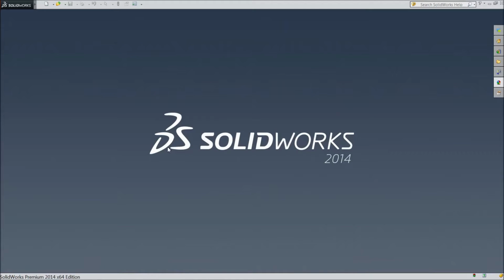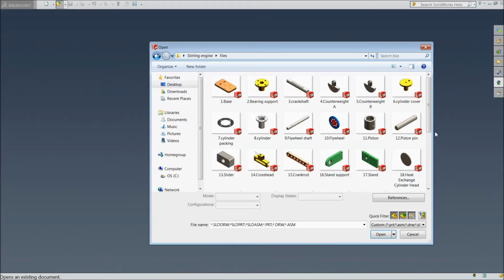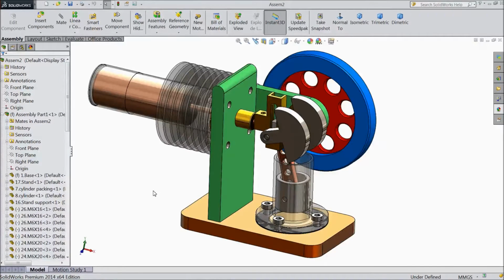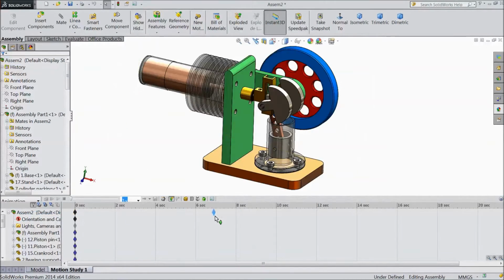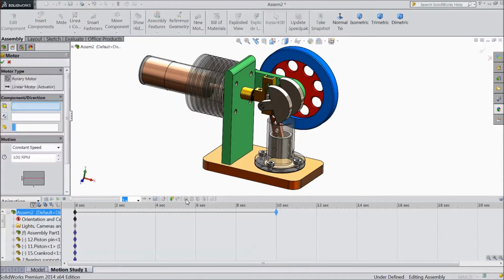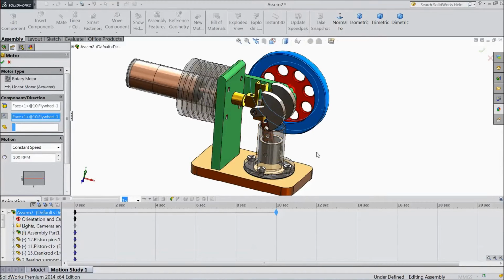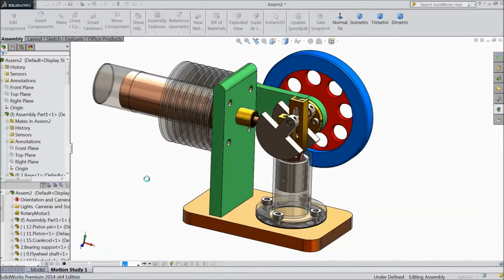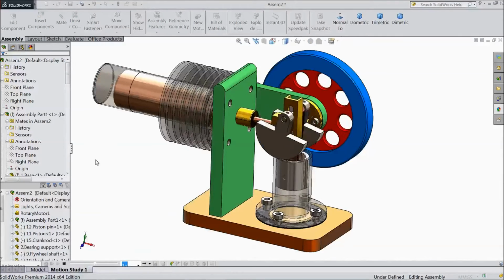SolidWorks Tutorial Stirling Engine Animation